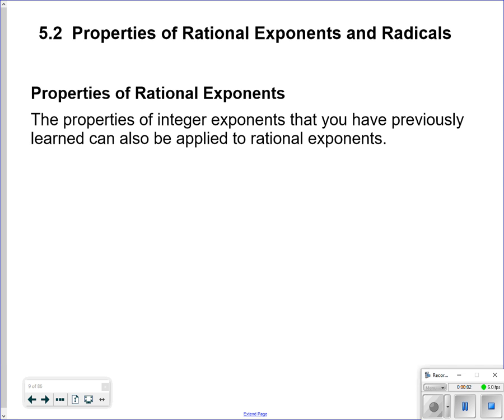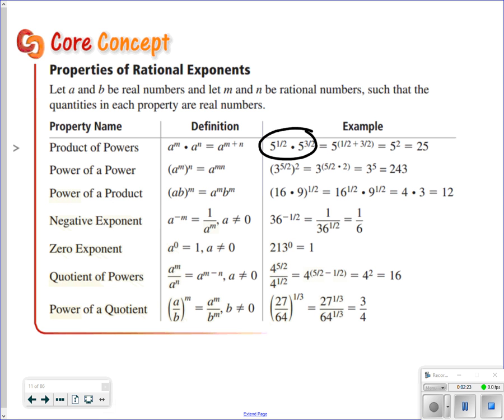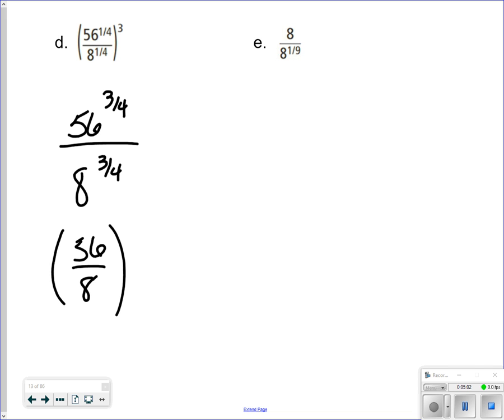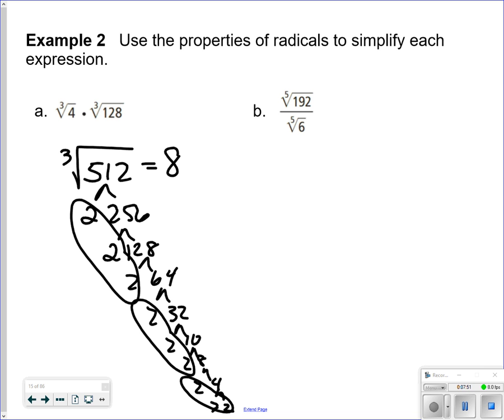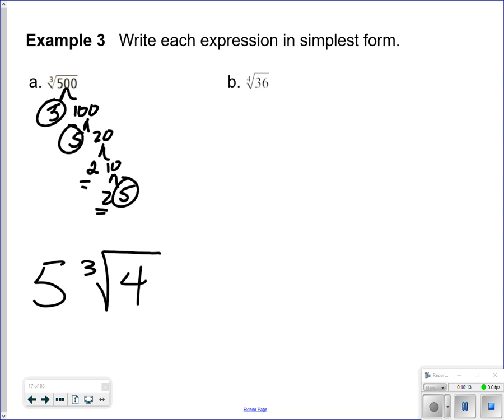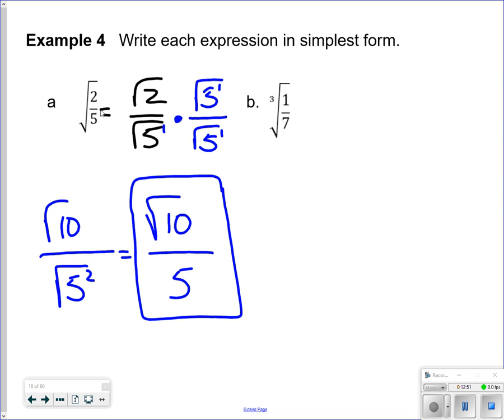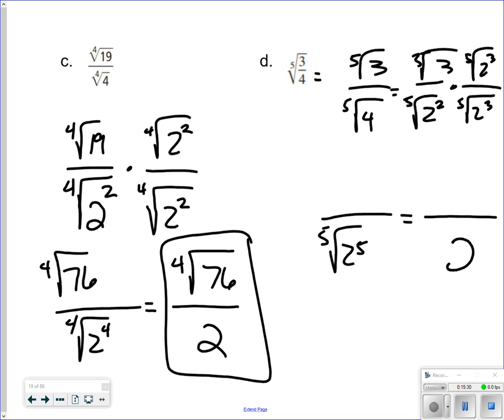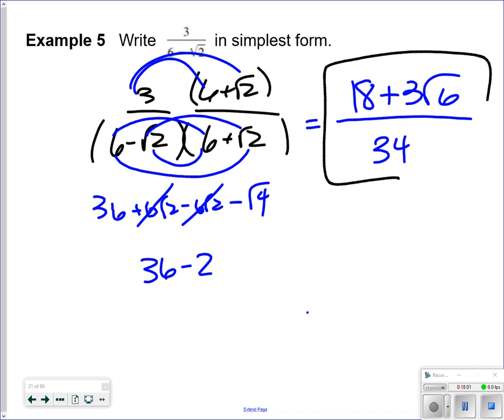Hononegah Honors Algebra II 5.2 Day 1 Video